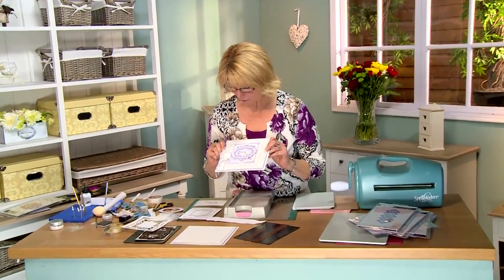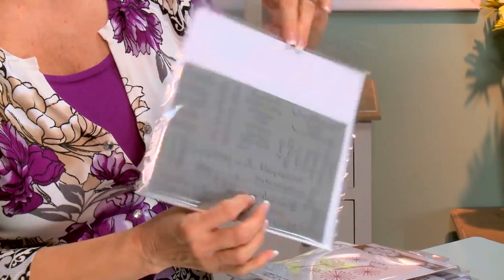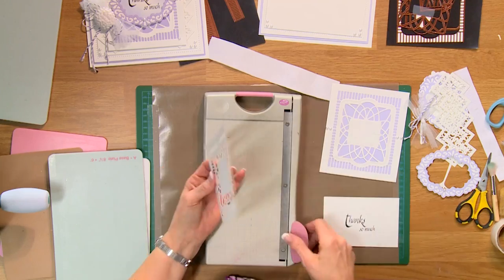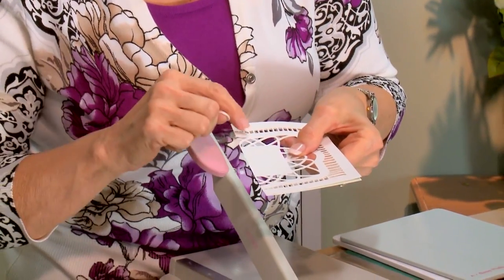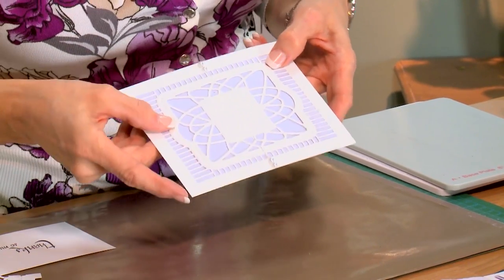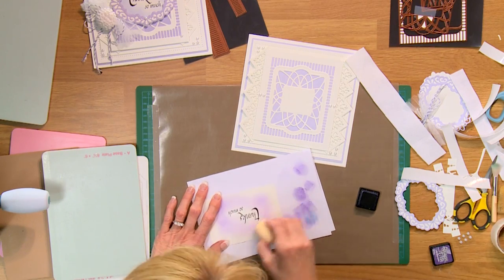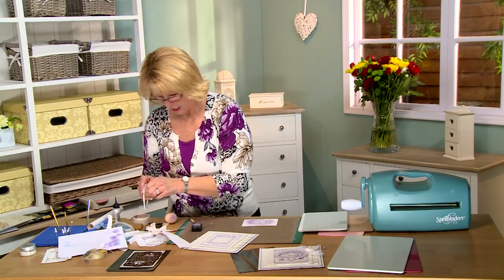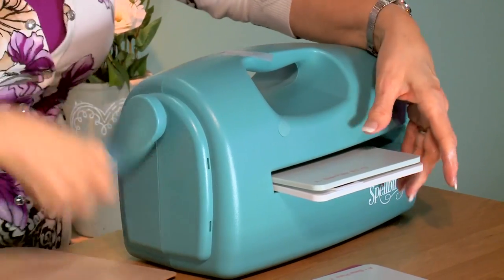Crafting My Style with Sue Wilson Felt Fold Over Flower for Creative Expressions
Sue has created this special 'Felt Foldeover Flower' card using the innovative new Classic Foldover Flowers die from her new collection of Craft Dies by Creative Expressions. Sue will walk you through how to recreate this charming project by showing you how to create a beautiful flower from a flat piece of felt.

Coconut white card
Mauve card
Stacked Diamond striplet
Classic Fold Over flower die
White felt
Pastel Baker twine
Dandelion Clock die
White 5mm flatback pearls
White 3mm flatback pearls
Portuguese Collection Background
Heartfelt Sentiments
Black archival ink pad
Dusty Concord distress ink
Cut ‘n dry foam or smoothie
Canadian Collection Montreal die set
White tulle
Piercing ruler
Pearlescent mica powder
Duster brush